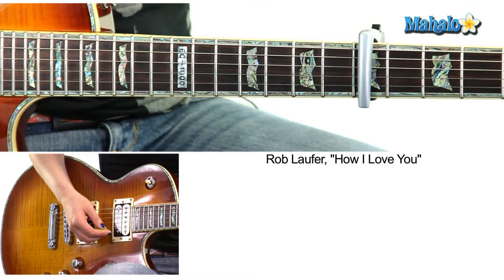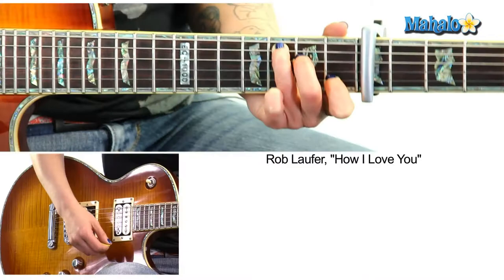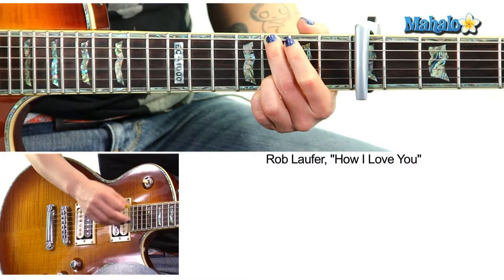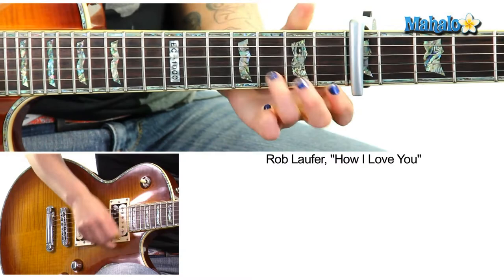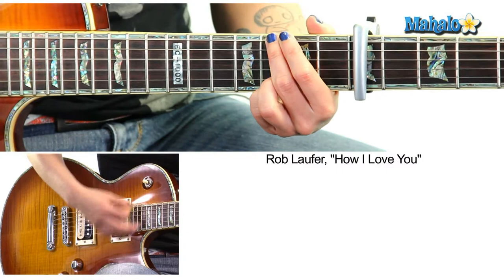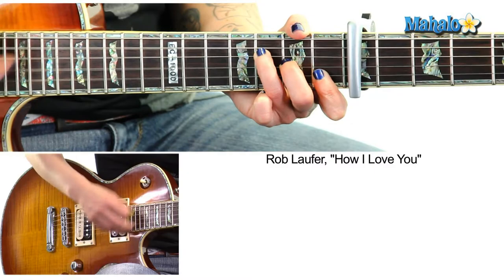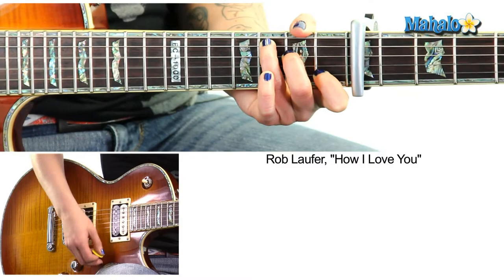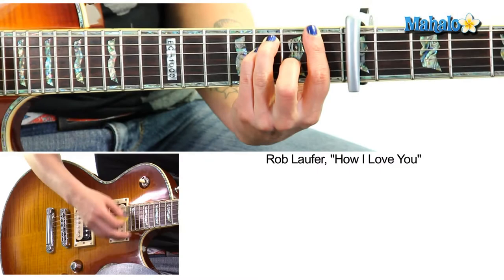How to Play "How I Love You" by Rob Laufer on Guitar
Mahalo guitar teacher Jen Trani teaches you how to play "How I Love You" by Rob Laufer!

Learn more songs at these Mahalo Pages:

How to Play "Something In The Way" by Nirvana on Guitar
How to Play "Man On The Moon" by R.E.M. on Guitar
How to Play "Who Will Save Your Soul" by Jewel on Guitar
How to Play "The House That Built Me" by Miranda Lambert on Guitar
How to Play "Super Mario Bros. Theme Song" by on Guitar
How to Play "The Edge of Glory" by Lady Gaga on Guitar
How to Play "For The First Time" by The Script on Guitar